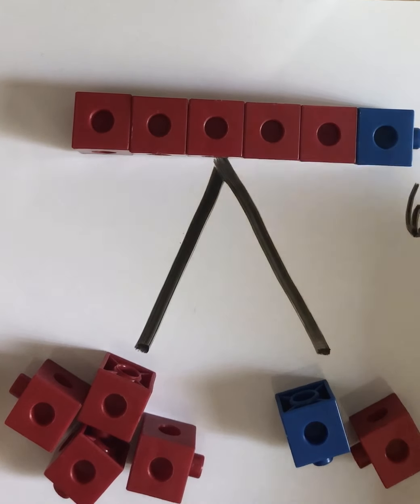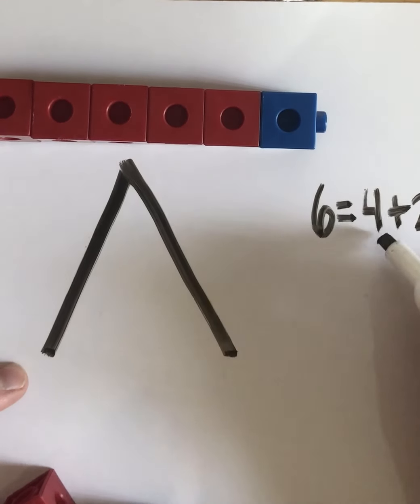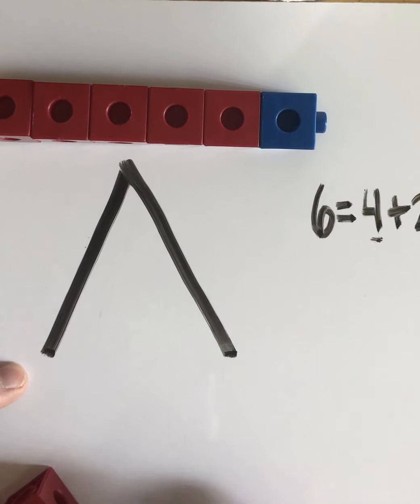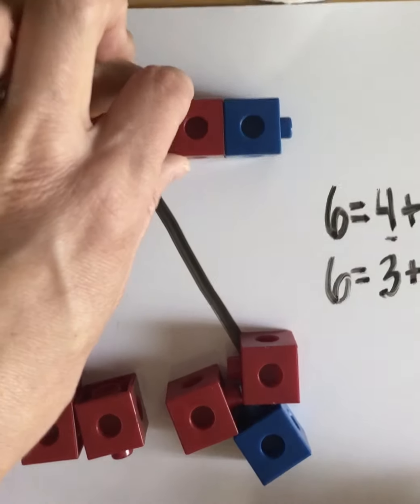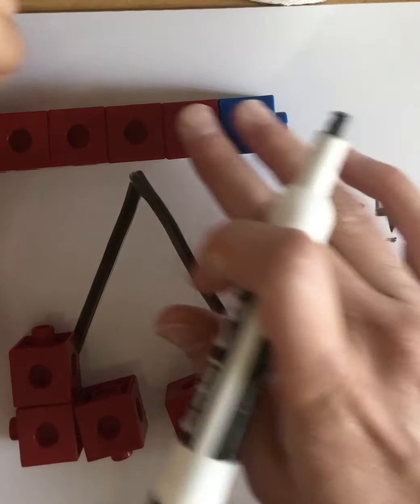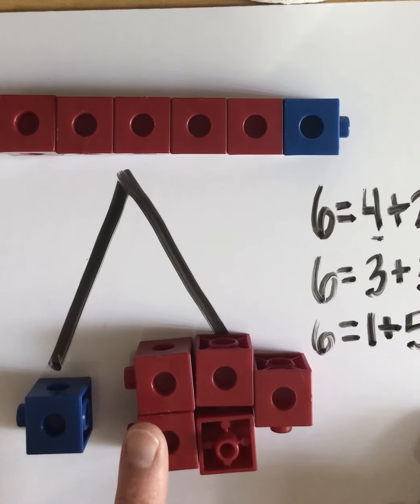Math Lesson 11 Making 6